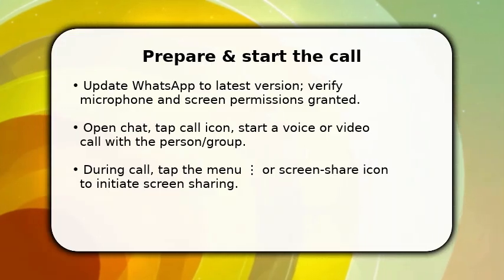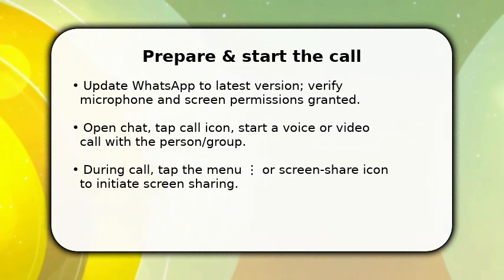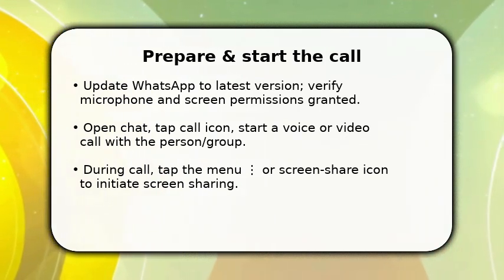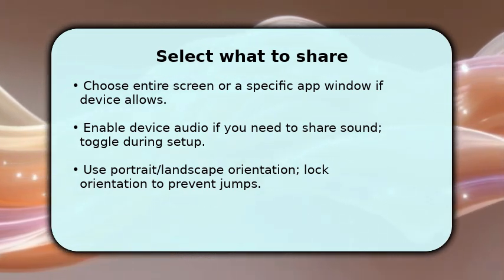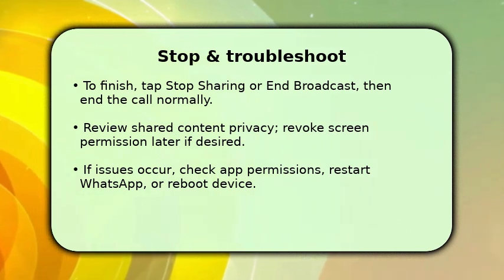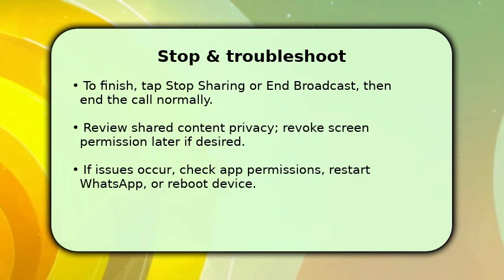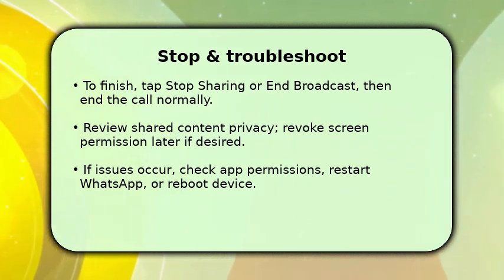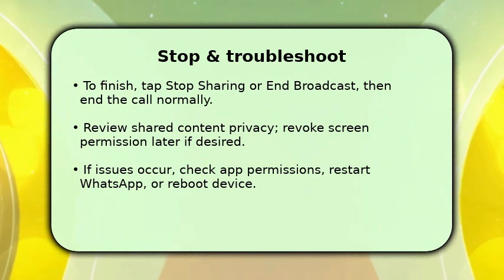How to Screen Share by Whatsapp - Easy Guide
How to Screen Share by Whatsapp - Easy Guide | 🔒 Surfshark VPN Deal — Stay private and secure. $1.99/mo + 3 Months Free ▸

Learn the step-bythy process of screen sharing on WhatsApp with our easy guide. Perfect for beginners and tech enthusiasts alike, this video will walk you through setting up permissions, initiating a share session, and troubleshooting common issues.

How to Screen Share, WhatsApp Guide, Screen Sharing on WhatsApp, Share Your Screen with Friends/Family via WhatsApp, Step-by-step screen sharing tutorial for WhatsApp, Using WhatsApp's share feature, Troubleshooting WhatsApp Share Issues, How to enable and use the newest features in WhatsApp, Share your device display on WhatsApp easily, Screen Sharing Tips: Using WhatsApp, Mastering Screen Sharing with WhatsApp